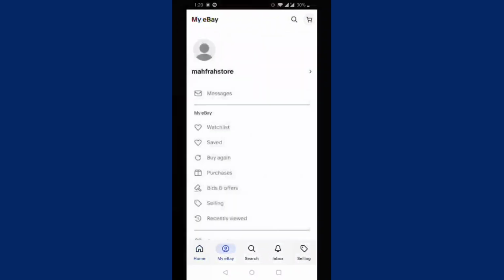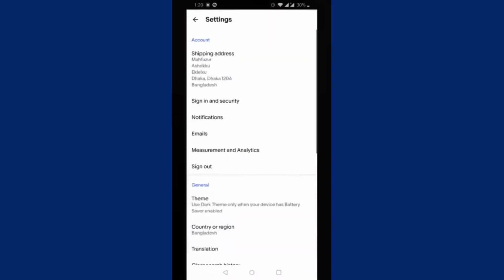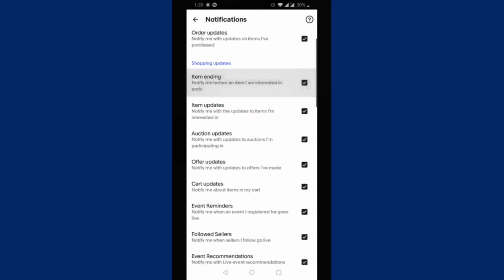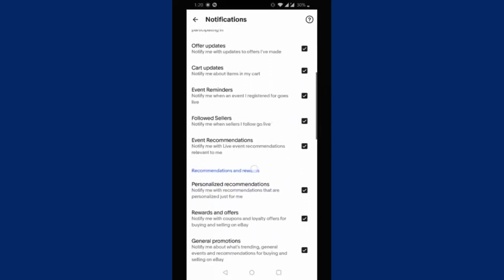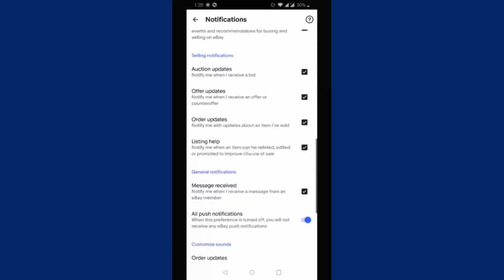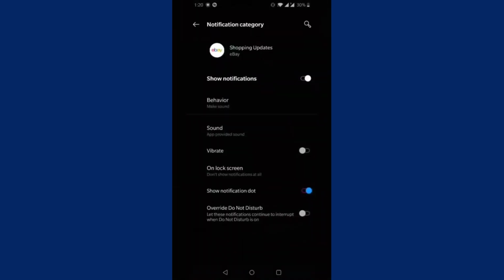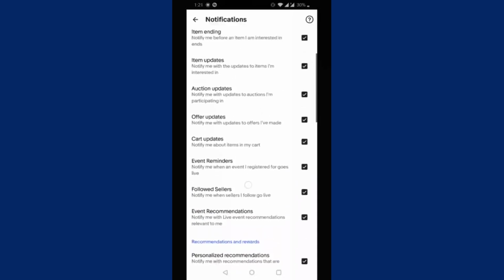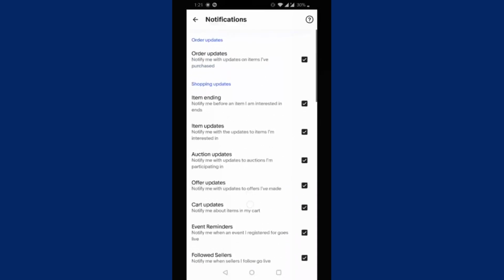How to turn off notifications on the eBay app[LATEST GUIDE]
In today's Video we cover, How to turn off notifications on the eBay app